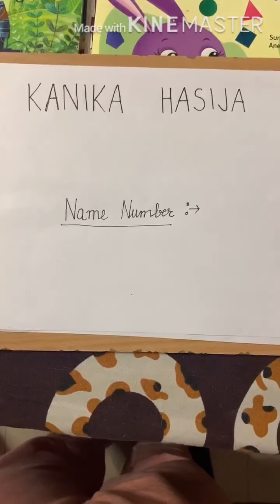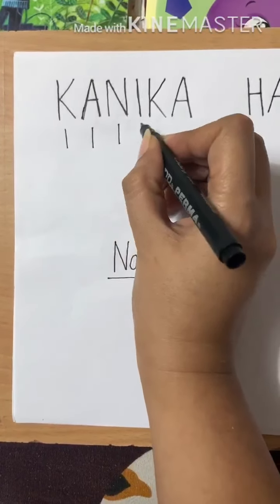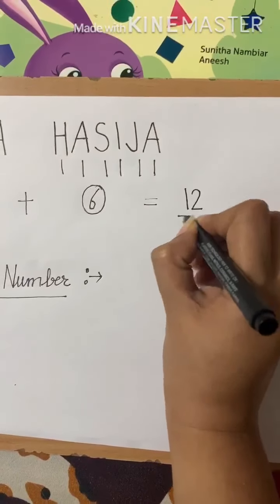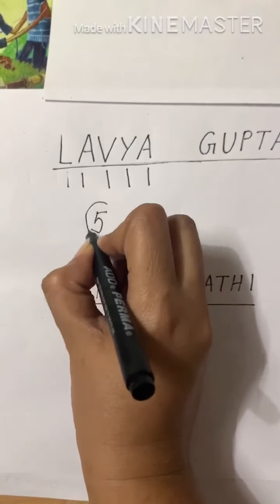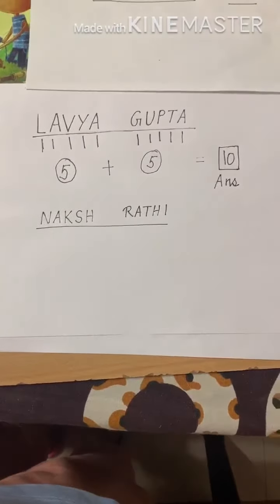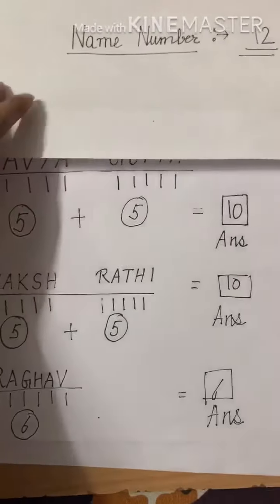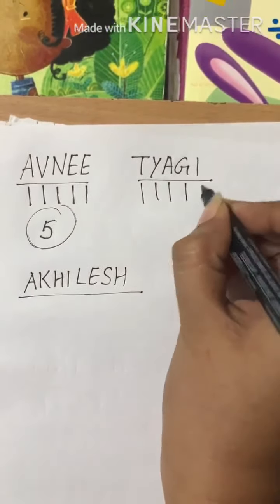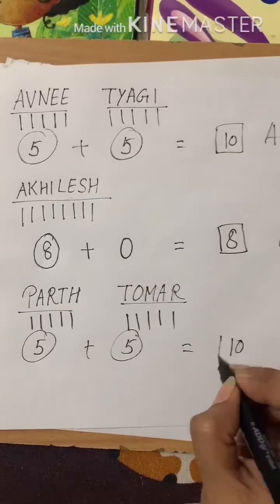Addition Activity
By Kanika Hasija